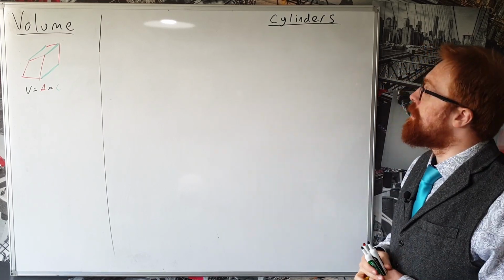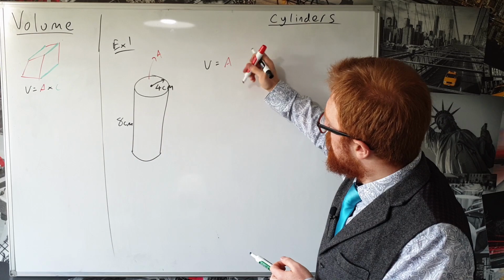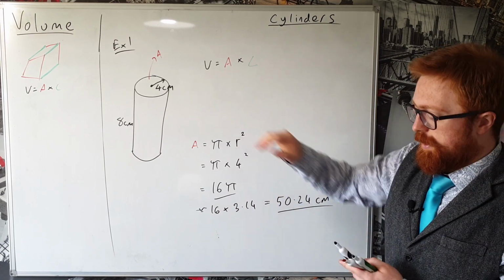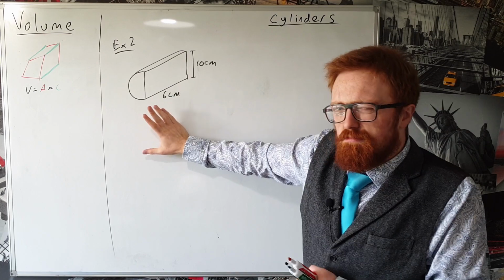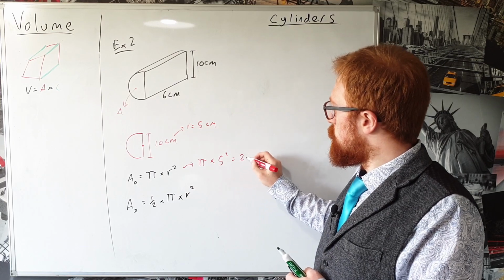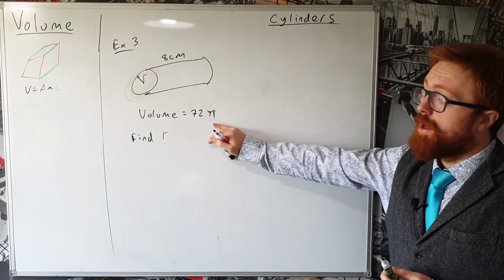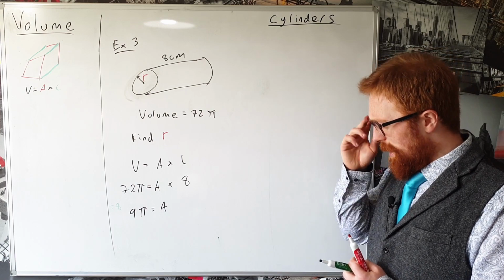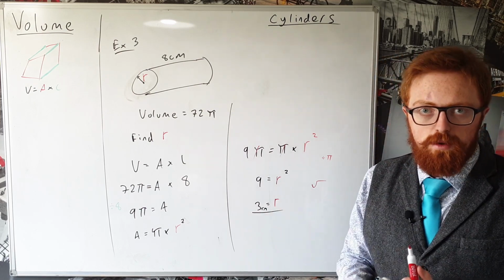3D Mensuration - Volumes of Cylinders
In this video, we look at how to find the volume of different cylindrical shapes